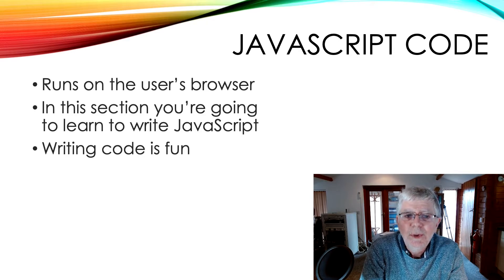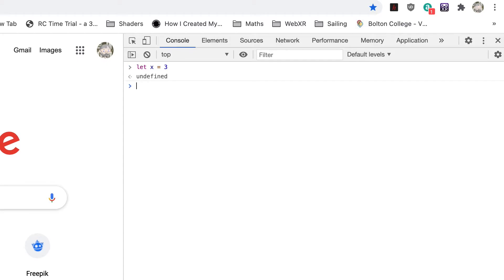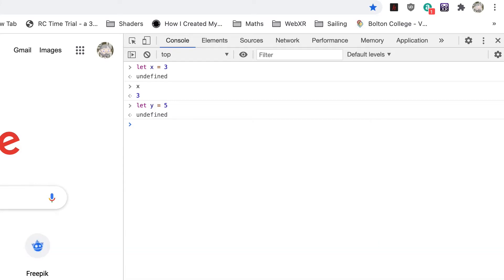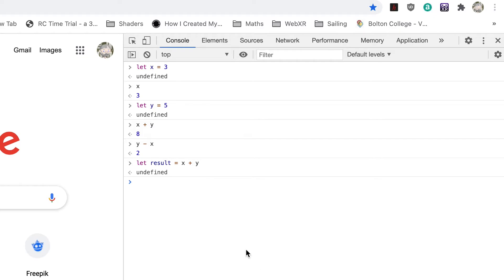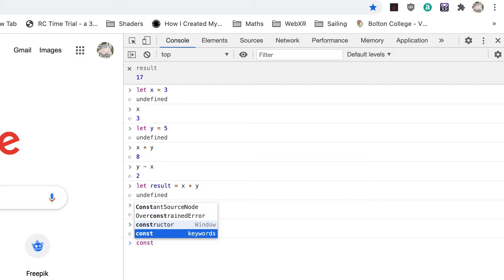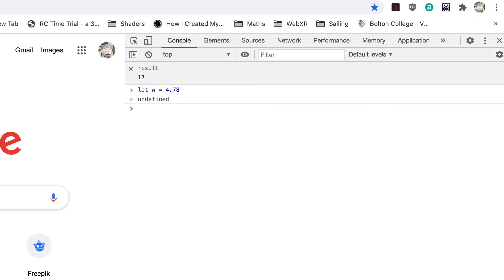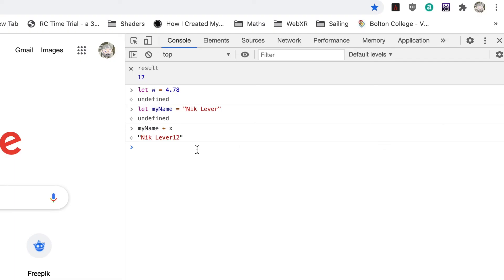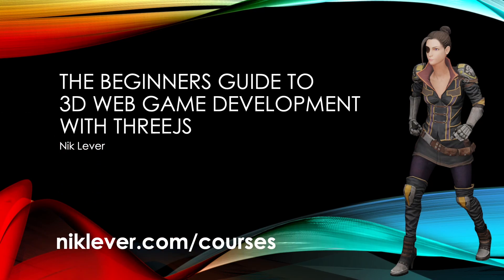JavaScript in 12 Easy Lessons - 1. Variables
A series of videos teaching basic JavaScript taken from my video course 'The Beginners Guide to 3D Web Game Development with ThreeJS'.